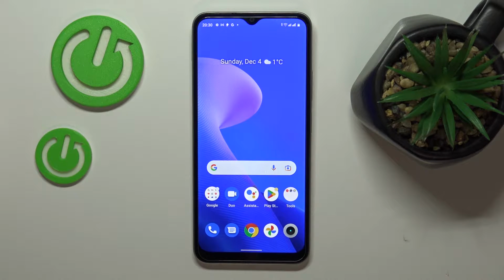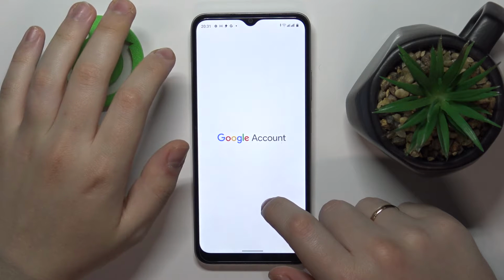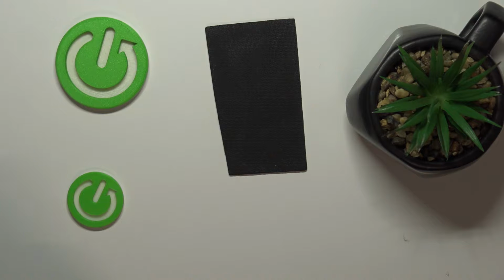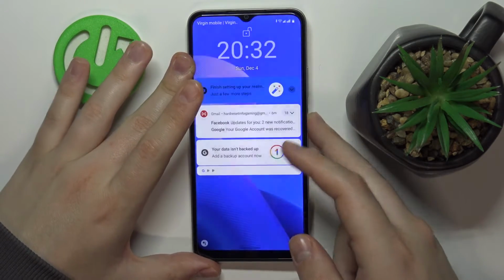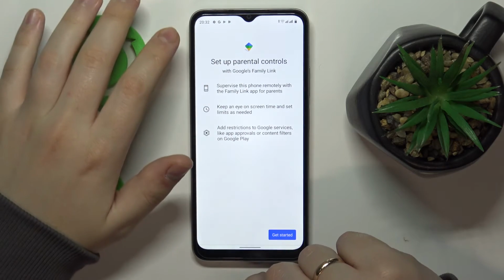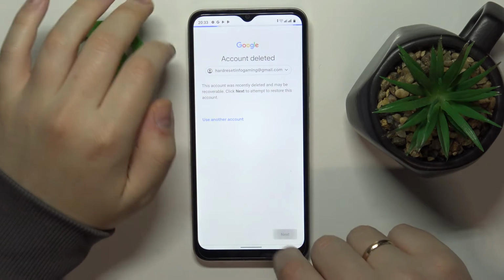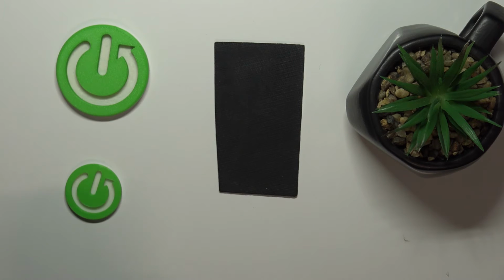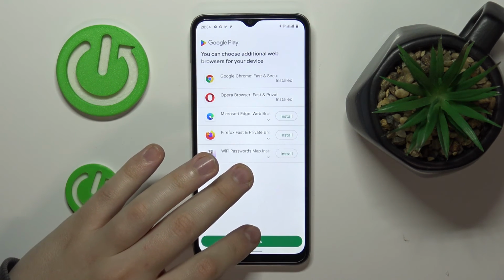REALME C33 - Bypass Parental Control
It is not recommended to bypass parental controls on a Realme C33 or any other device. Parental controls are put in place to protect children from accessing inappropriate content or spending too much time on their devices. Bypassing these controls can be dangerous and may put your child at risk.

If you are a parent who has set up parental controls on your child's Realme C33, it is important to regularly check and monitor their device usage to ensure that the controls are working as intended. If you find that your child is trying to bypass the controls, it may be necessary to have a conversation with them about the importance of following the rules and staying safe online.

If you are a child who is trying to bypass parental controls on your Realme C33, it is important to remember that your parents have put these controls in place for your own protection. It is best to respect their rules and use your device responsibly. If you have concerns about the controls, it is important to talk to your parents about it and try to come to a compromise.

How to skip parental controls on Realme C33 ?
I forgot parental control pin on Realme C33 ?
How to delete parental control password from Realme C33 ?
How to stop using parental control password fon Realme C33 ?